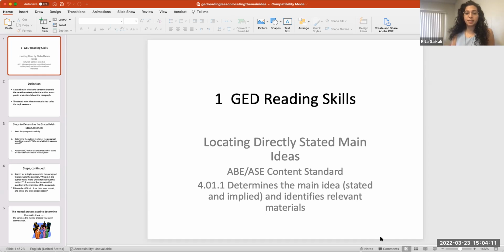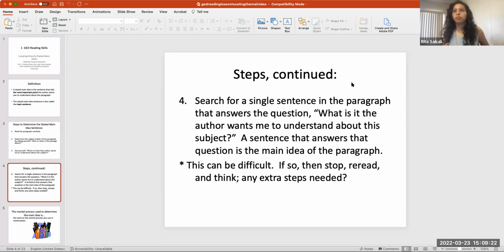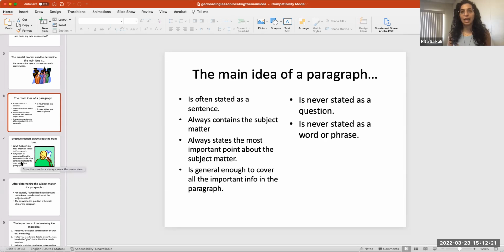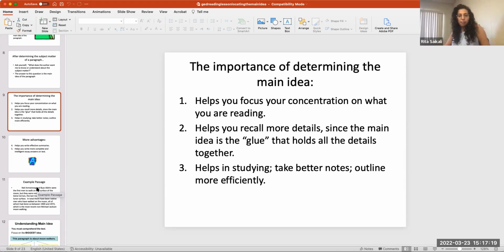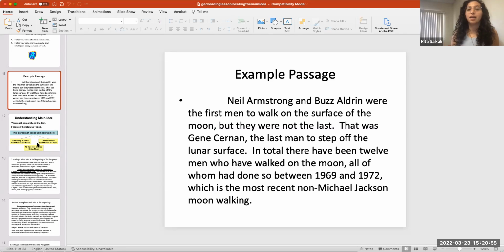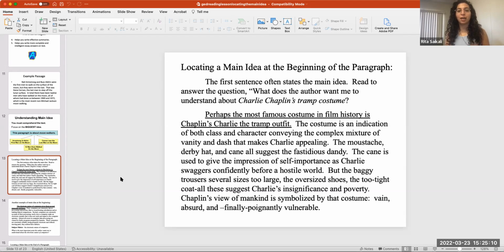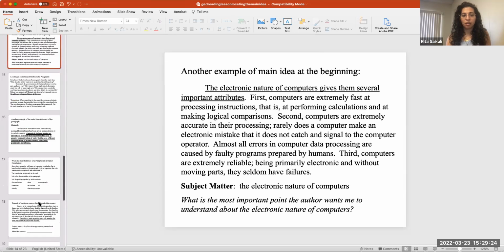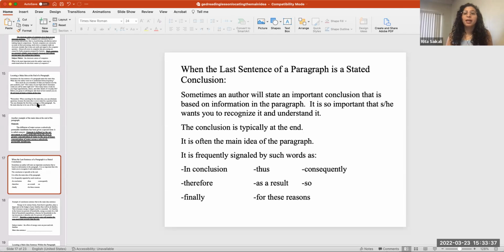Locating the Main Idea While Reading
A stated main idea is the sentence that tells the most important point the author wants you to understand about the paragraph.

The stated main idea sentence is also called the topic sentence.
Read the paragraph carefully.

Determine the subject matter of the paragraph by asking yourself, “Who or what is this passage about?”

Ask yourself, “What is it that that author wants me to understand about this subject?”
Search for a single sentence in the paragraph that answers the question, “What is it the author wants me to understand about this subject?”  A sentence that answers that question is the main idea of the paragraph.
* This can be difficult.  If so, then stop, reread, and think; any extra steps needed?

Is often stated as a sentence.
Always contains the subject matter
Always states the most important point about the subject matter.
Is general enough to cover all the important info in the paragraph.

Is never stated as a question.
Is never stated as a word or phrase.

Why?  To identify the most important  idea in each paragraph.
Why else?  To understand how the information in the other sentence relates to the main idea of the paragraph.

Ask yourself,  “What does the author want me to know or understand about the subject matter?”
The answer to this question is the main idea of the paragraph
Helps you focus your concentration on what you are reading.
Helps you recall more details, since the main idea is the “glue” that holds all the details together.
Helps in studying; take better notes; outline more efficiently.